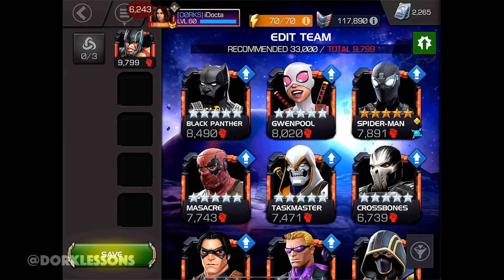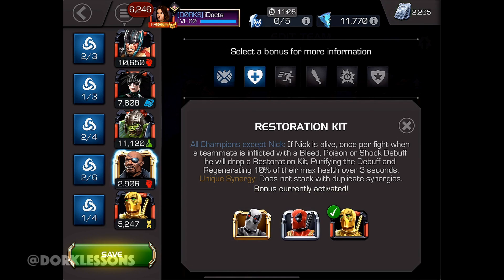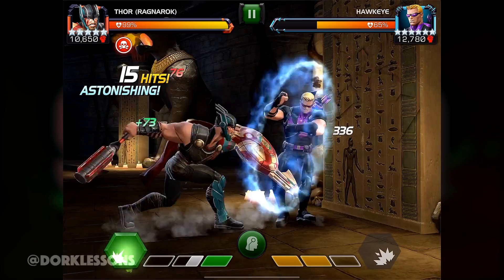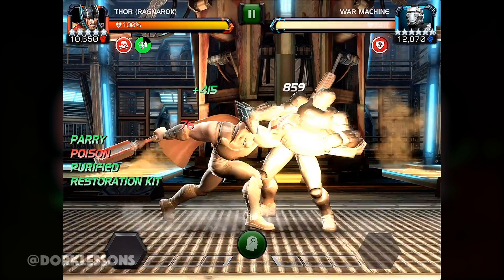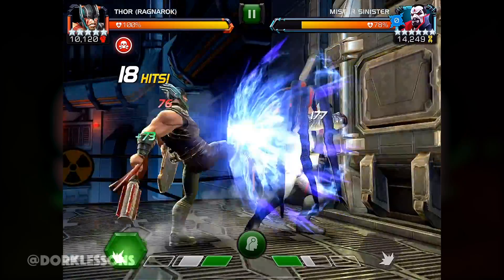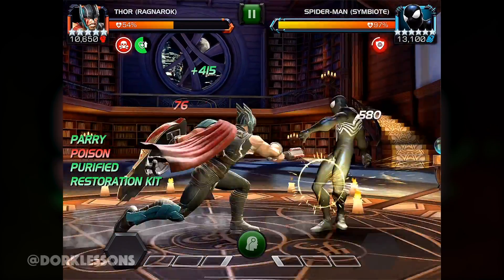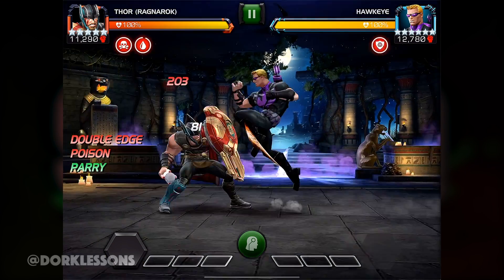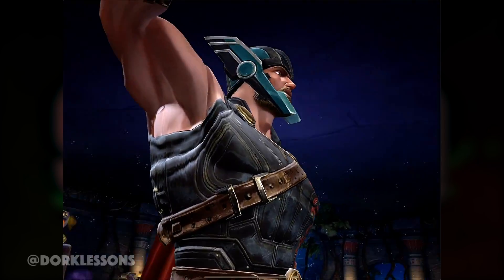GOD of Potion Savings! Thor Ragnarok Is AWESOME For Questing!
Got a Thor Ragnarok hanging around collecting dust? Well this God of Potion Savings is Awesome for questing!